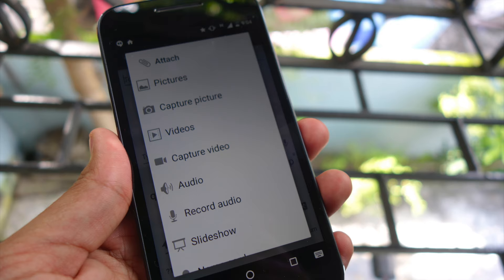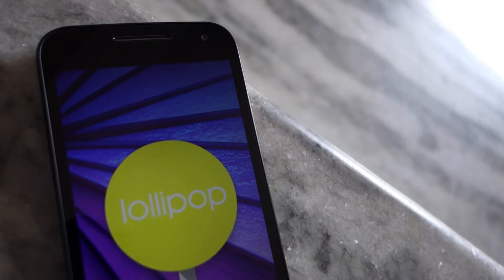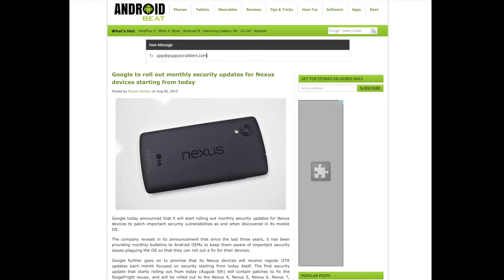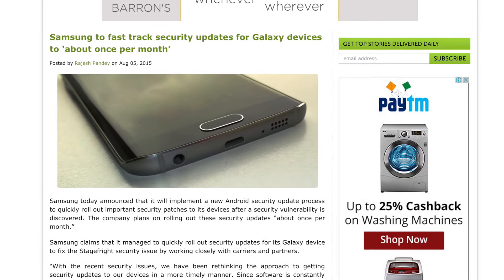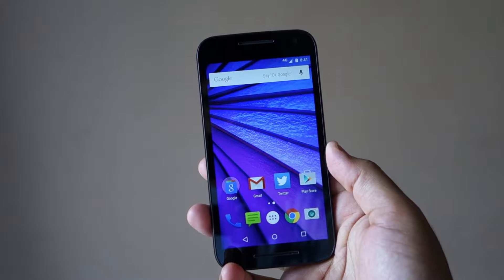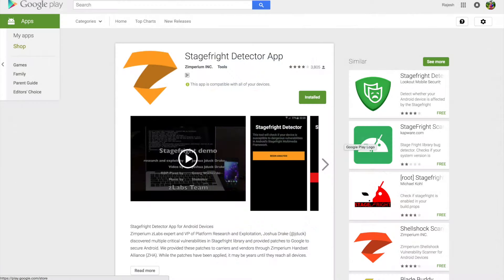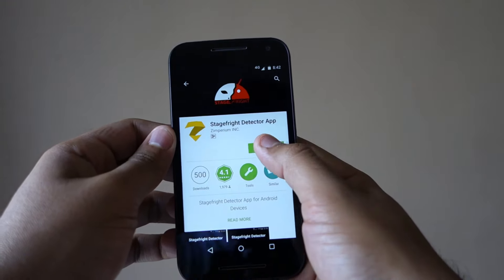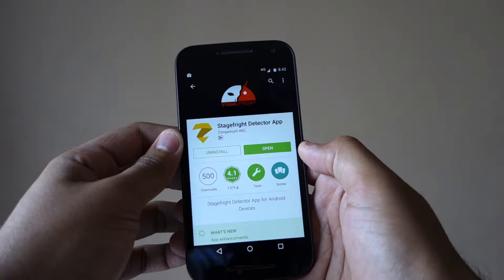Android 'Stagefright': How to check if your device is affected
Here is how you can check if your Android device is affected by the 'Stagefright' vulnerability or not.